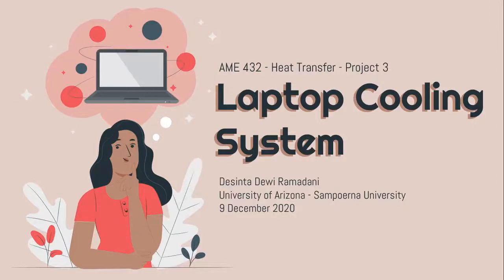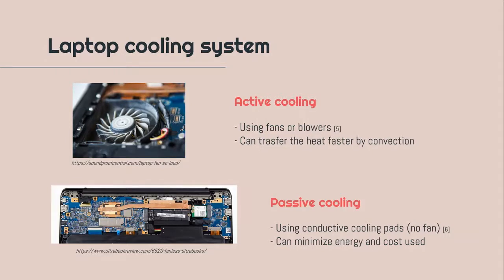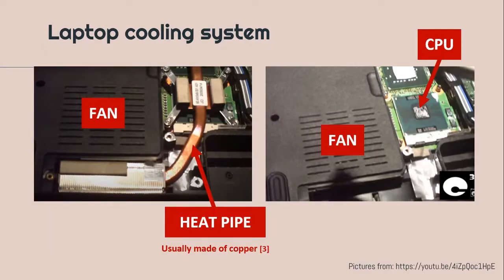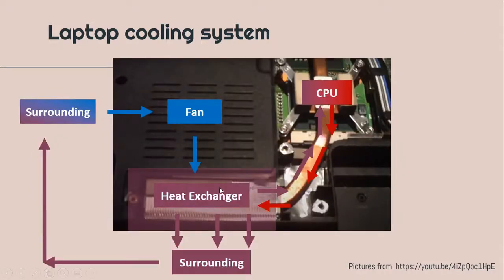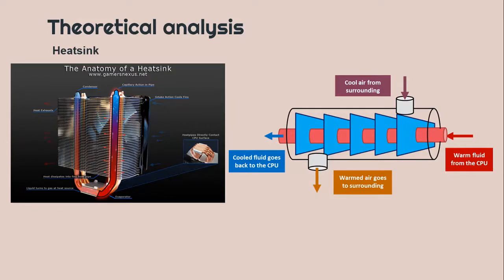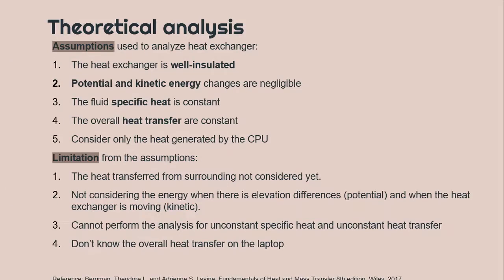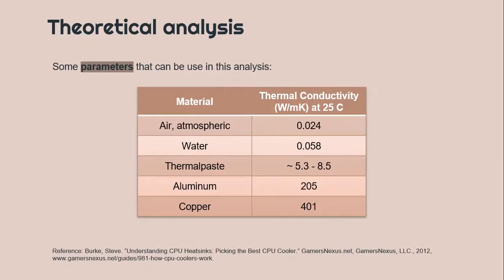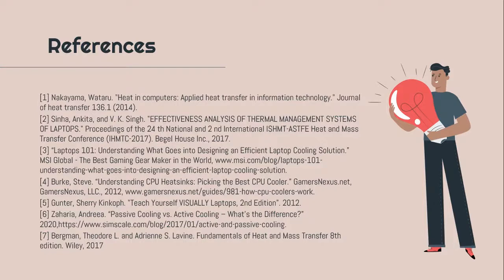Heat Transfer: How the cooling system on the laptop works?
This is the video for my Project 3 Heat Transfer course. In this video, I explained the laptop cooling system. Hope you can understand it well and if you have any questions let us have some discussion on the comment. :))